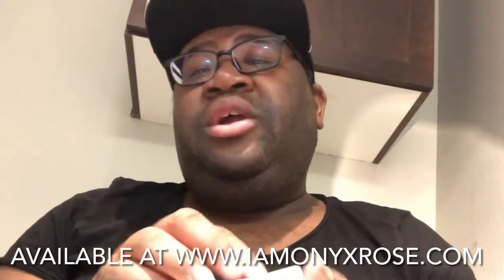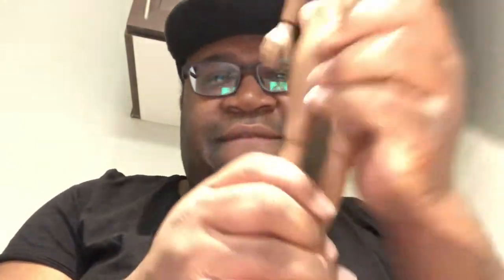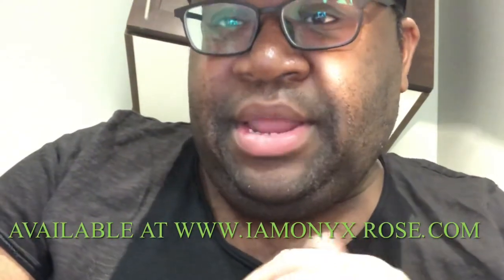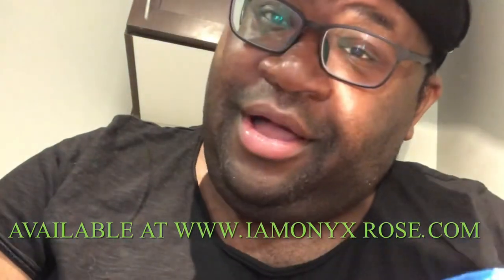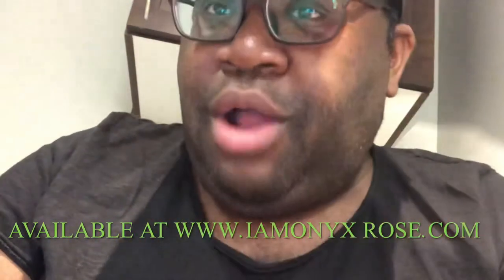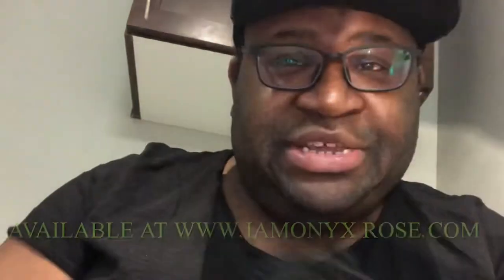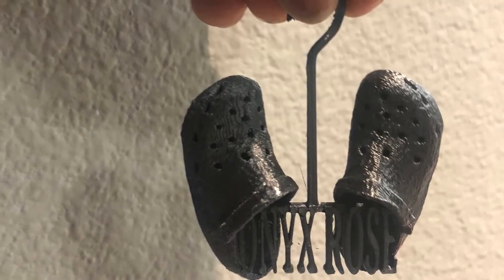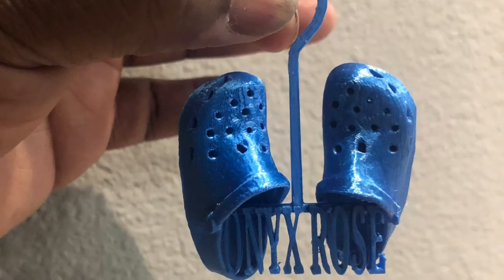1/6 Crocs for Hommes Dolls (Integrity Toys Fashion Figures/Monarchs) by IAmOnyxRose!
1/6 Crocs for Hommes Dolls (Integrity Toys Fashion Figures/Monarchs) by IAmOnyxRose!